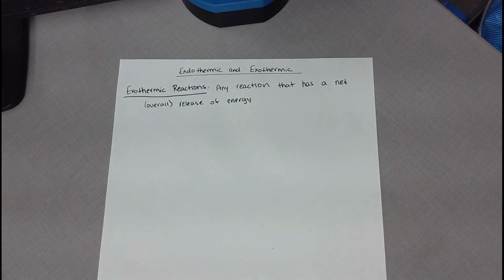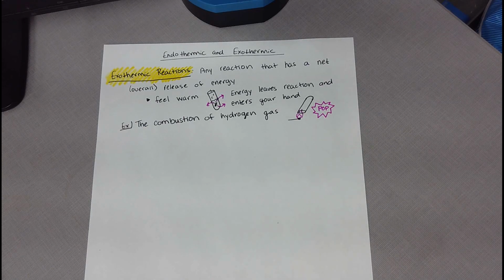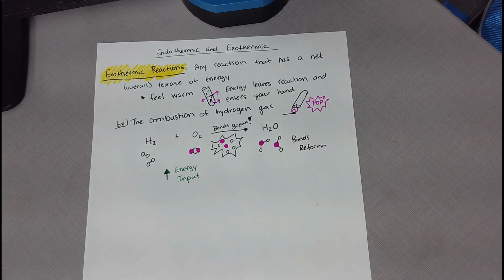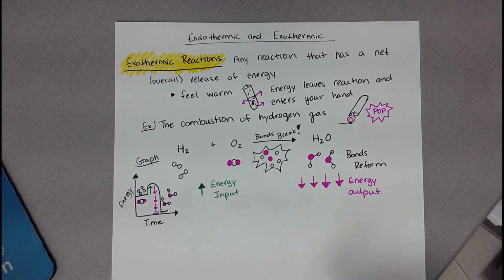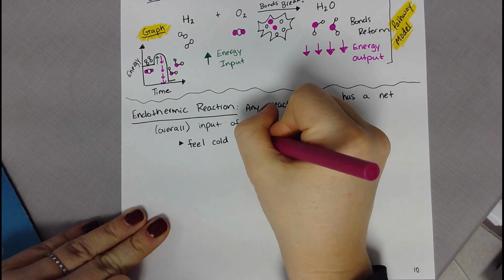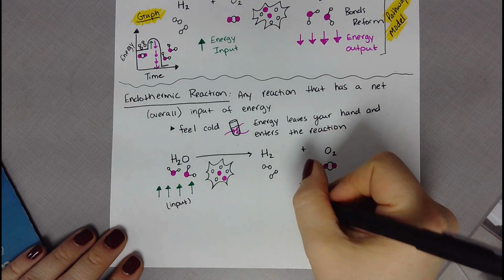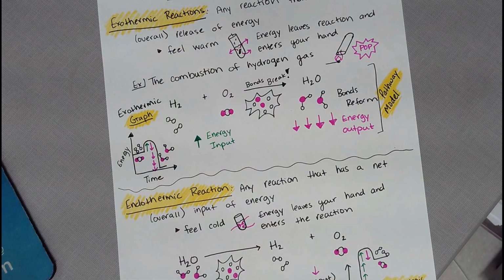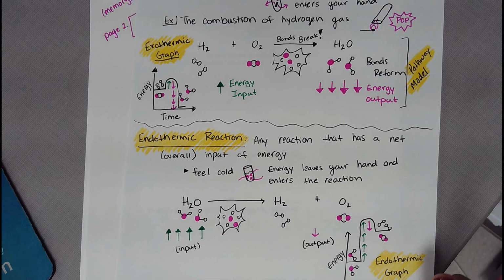Enothermic and Exothermic Notes